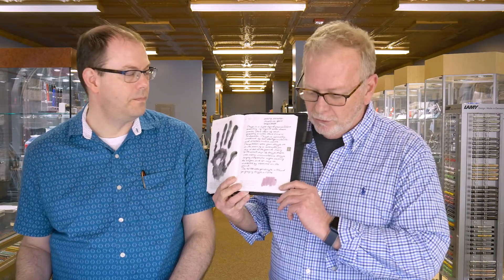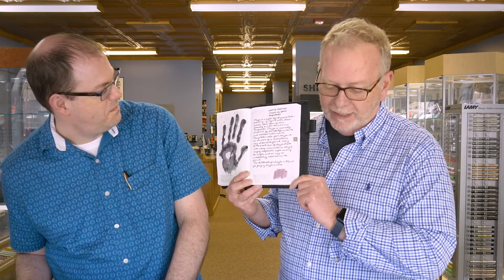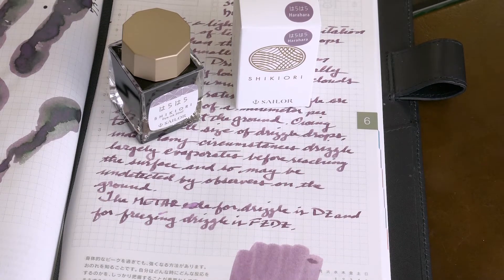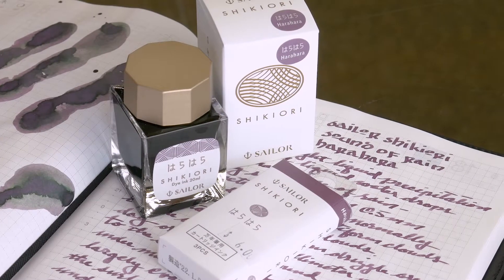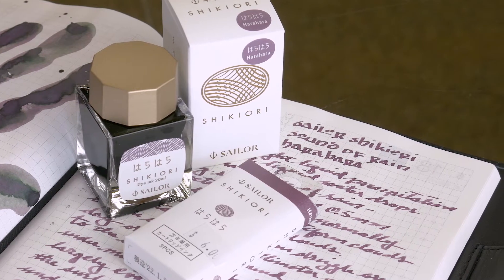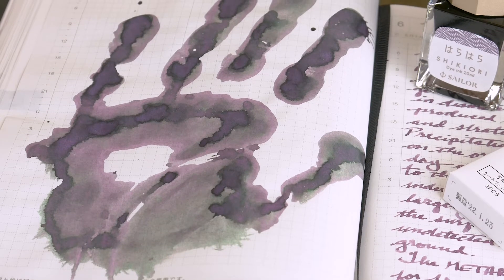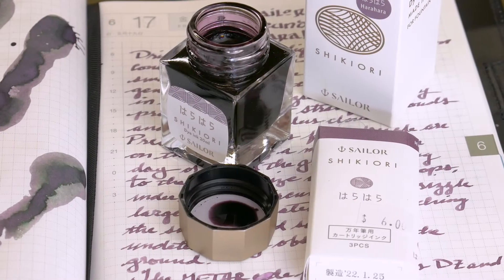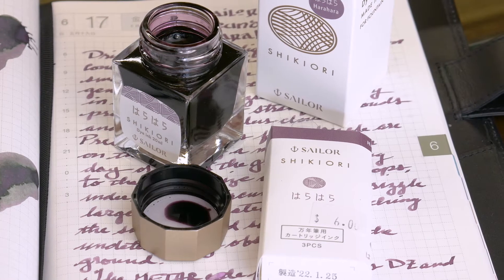Sailor Shikiori Sound of Rain Harahara! (Podcast Excerpt)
Brian and Eric discuss Sailor Shikiori Sound of Rain Harahara!